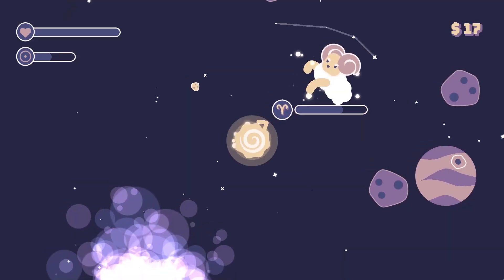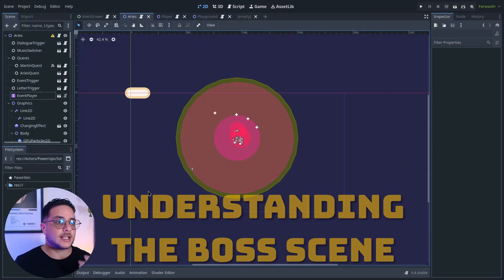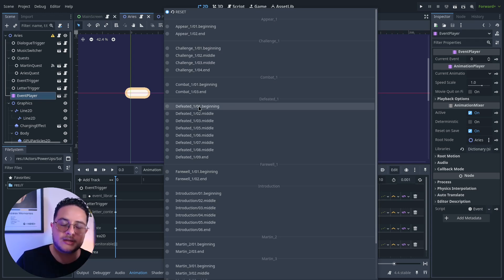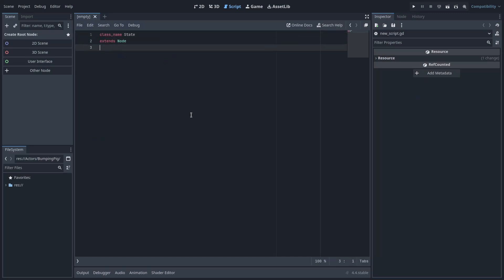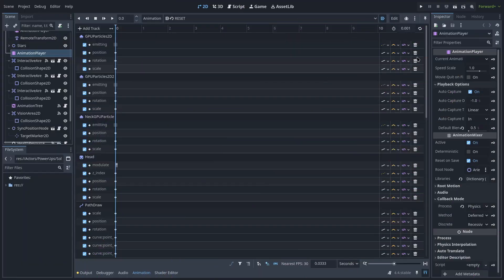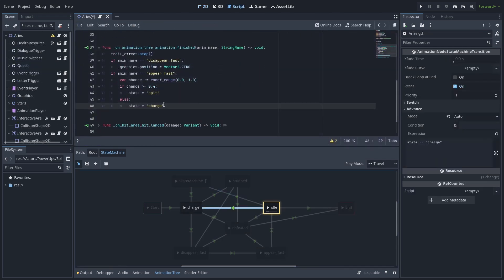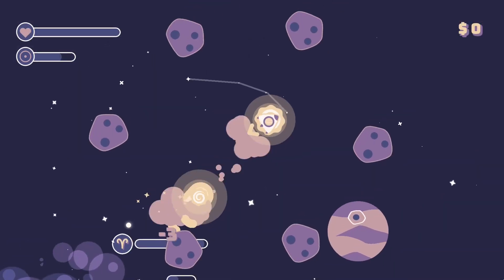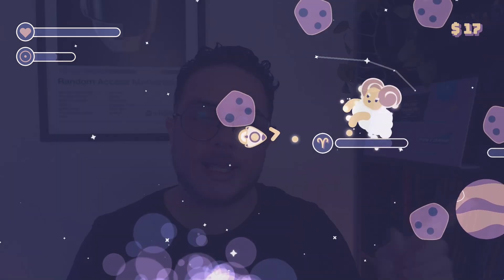Godot 4 Boss Battle Tutorial: Finite State Machines Made Easy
Are you tired of writing complex code for boss battles? This tutorial reveals a professional technique using Godot's AnimationTree that lets you create epic boss battles with minimal code. You'll learn how to harness the power of visual state machines for game behaviors.

What you'll discover:

- The secret to managing complex boss behaviors using animations as states
- How to leverage AnimationTree's visual interface for state management
- Advanced techniques for creating multi-layered state machines
- Practical implementation with a real boss battle example

Perfect for game developers who want to create polished boss battles without drowning in code.

Timestamps
00:00 - I. Epic Boss Battle Preview
00:19 - II. Birthday Celebration
00:55 - III. Introduction to State Machines
01:50 - IV. Understanding Component Architecture
02:38 - V. Event System Overview
04:20 - VI. States vs Components
05:00 - VII. Object States Explained
06:11 - VIII. The State Pattern
07:41 - IX. Finite State Machines Deep Dive
08:44 - X. Implementing States with AnimationTree
09:35 - XI. Multi-layered State Machines
10:23 - XII. Code Implementation
11:15 - XIII. Game Systems Overview
11:37 - XIV. Special Offer Announcement
12:51 - XV. First Line to First Dollar Course
13:14 - XVI. Tutorial Summary
14:14 - XVII. Additional Resources and Farewell